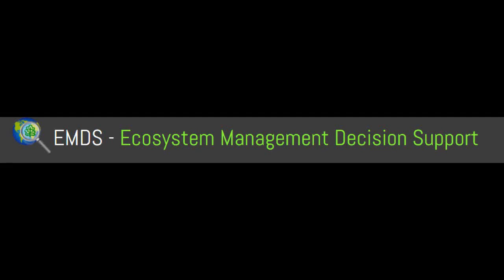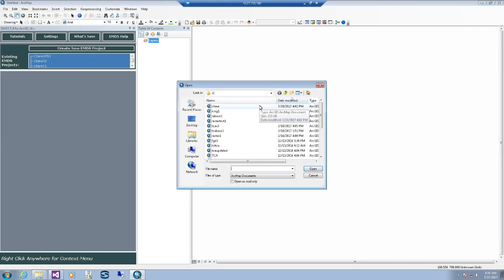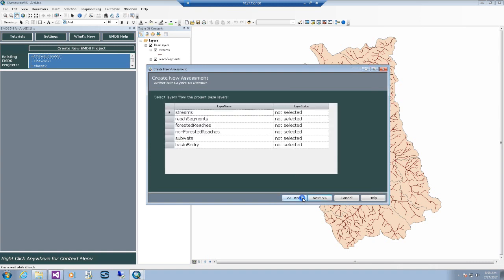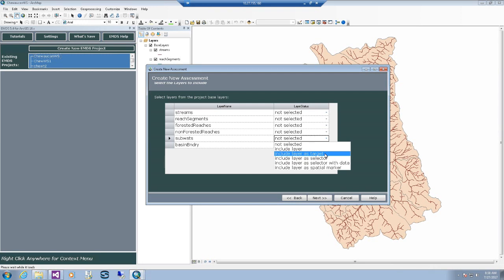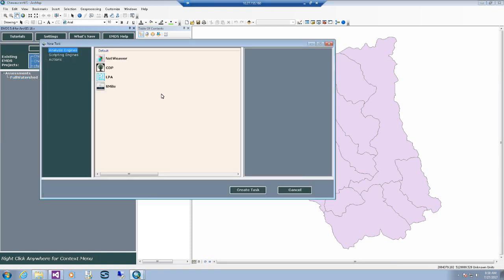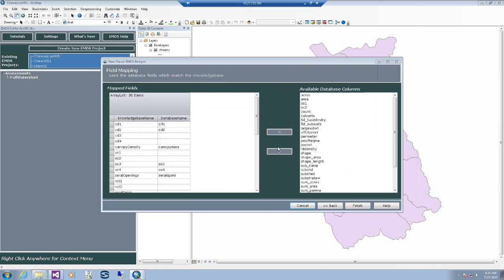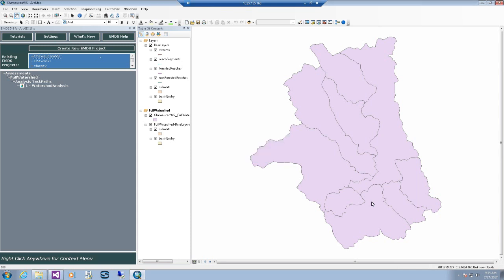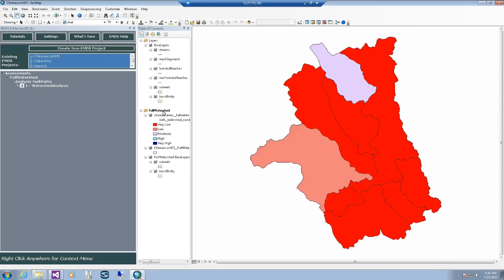EMDS Tutorial 1 - NetWeaver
This is the first tutorial in the series of training videos for EMDS with the Chewaucan watershed, focusing on utilizing NetWeaver to determine the current status of the watershed